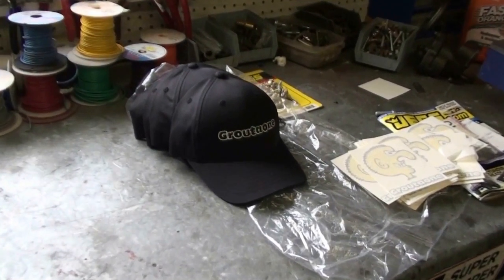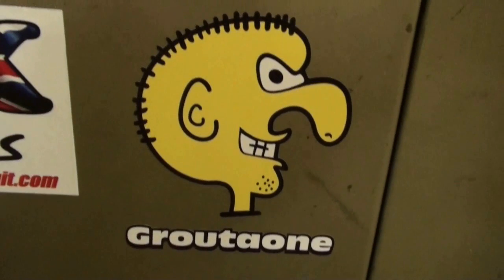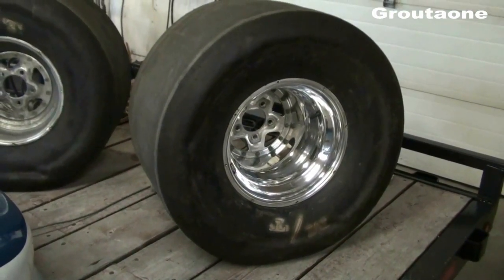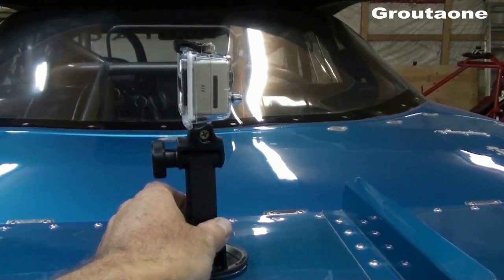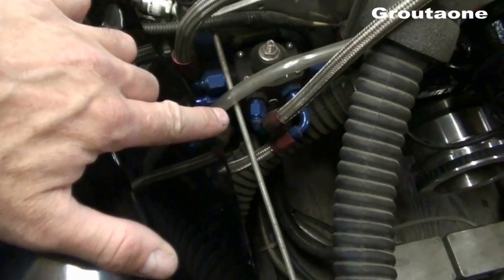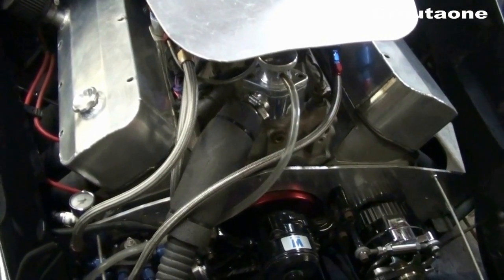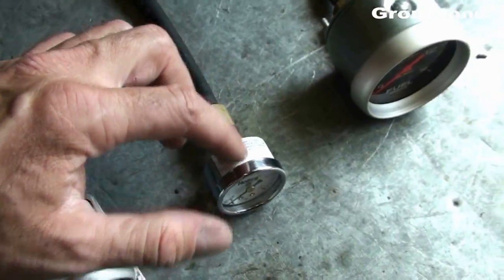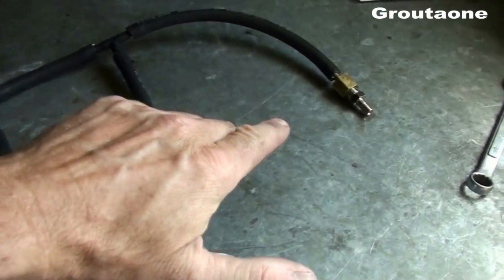Nitrous Fuel Pressure Gauge Test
This is how I check a fuel pressure gauge for accuracy.